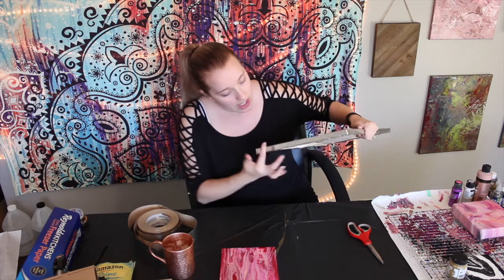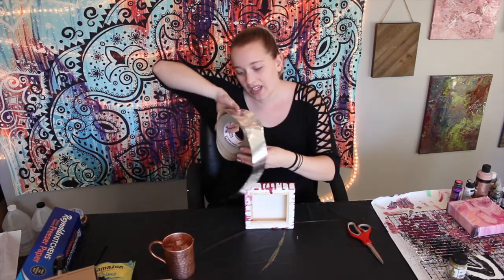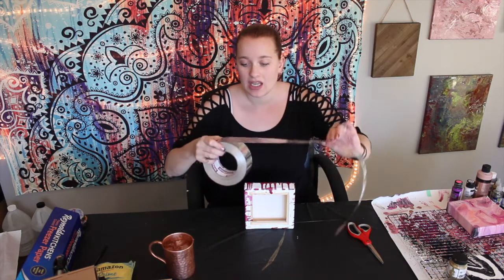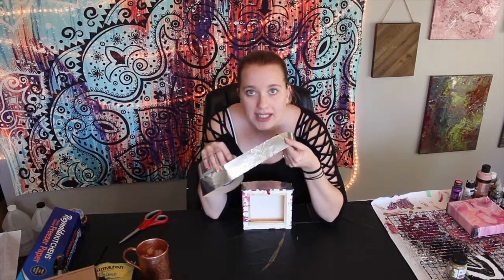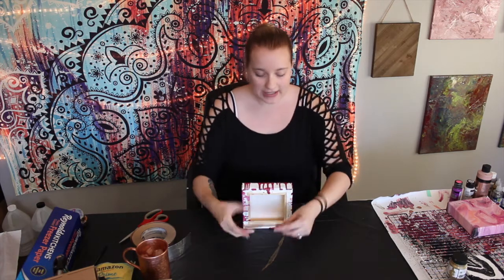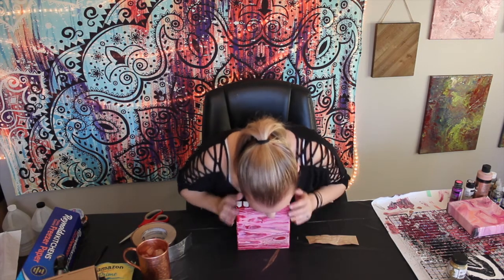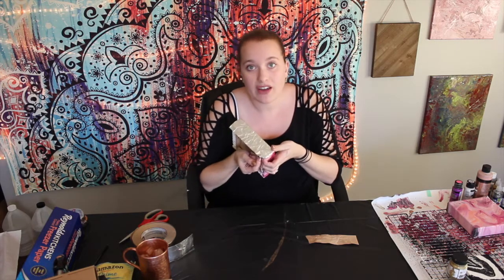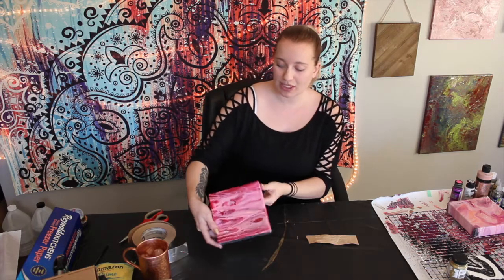How To Elegantly Finish Canvas Edges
How to elegantly finish canvas edges. OMG we have all been there! You realize you love the art more than you thought you would while painting, and you chose not to paint the edges (ahhhhh why did I do that?!?!) you curse yourself silently, grab some alcohol and watch this video to figure out how to fix it hahaha. I found this creates a very nice, elegant look and I love it! I have done it a couple times now, whenever the silver matches the piece. I got the tape from Home Depot here (I do not benefit financially):
it is called foil tape if you need to get it somewhere other than Home Depot. I couldn't remember that name when I was doing the video lol.